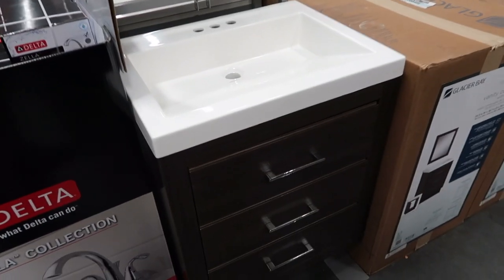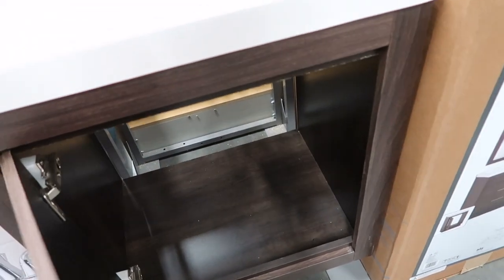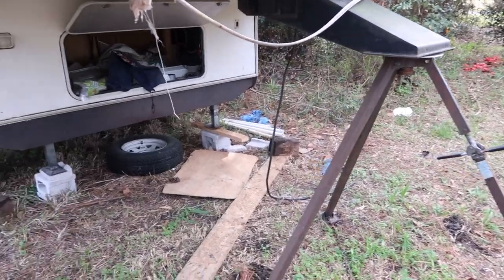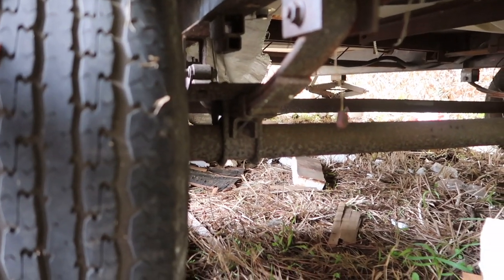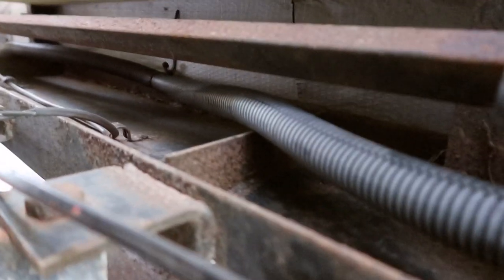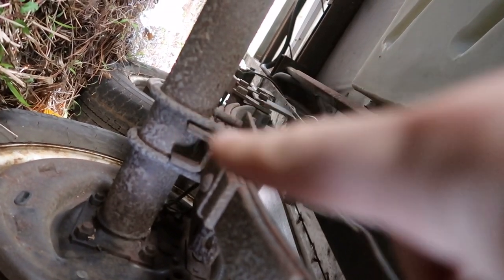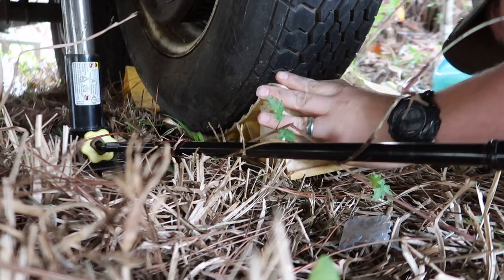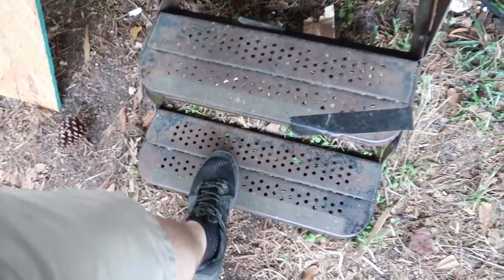RV TO TINY HOUSE CONVERSION VLOGS || PART 11 How to level 5th wheel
This is our  11th  video for our RV RENOVATION SERIES.

In this video Brandon will show you how he was able to level our 27ft
5th wheel without the use of a truck. Please do not try this at home kids

Follow along with us as we completely rebuild our 27 foot 2004 Prowler Lynx by Fleetwood